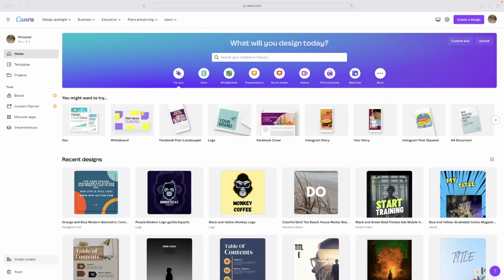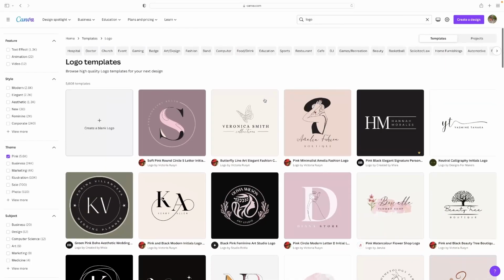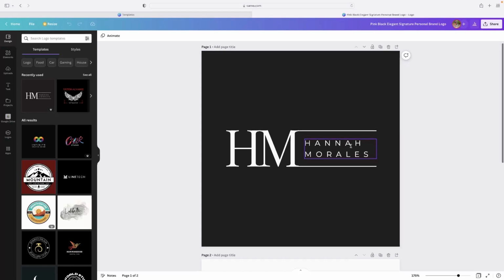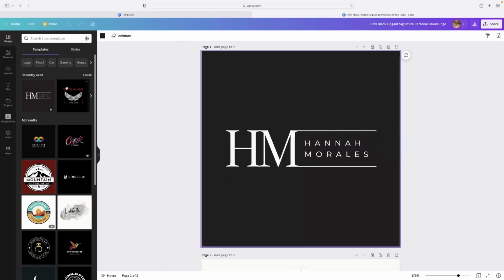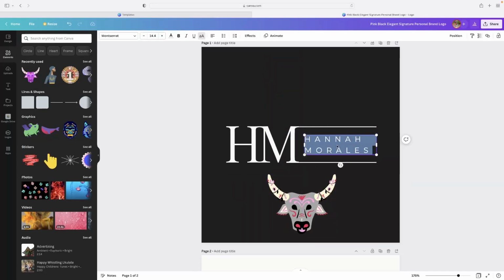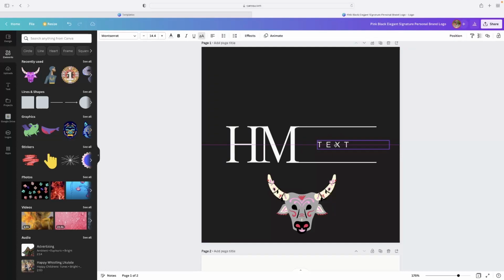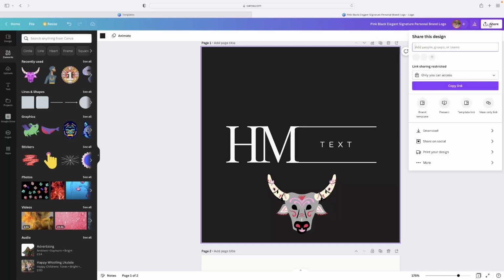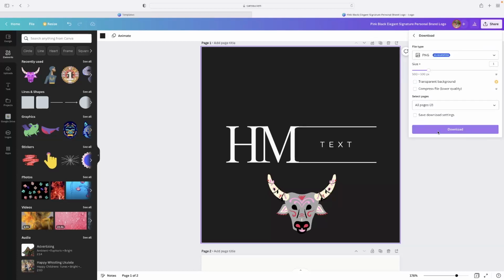How To Make Your Own Logo Using Canva (Tutorial)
How To Make Your Own Logo Using Canva

In this video, we'll show you how to make your own logo using the free and easy to use Canva platform.

Creating a logo is one of the first steps in creating a brand, and it can help you stand out from the crowd. With this video, you'll be able to create a logo that looks professional and represents your brand perfectly. So stick around and let us show you how to make your own logo using Canva!